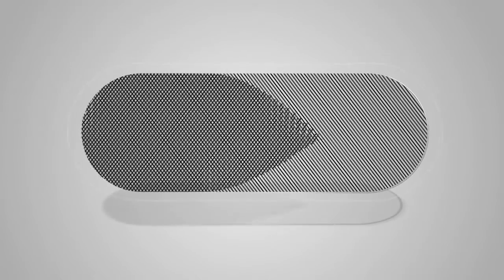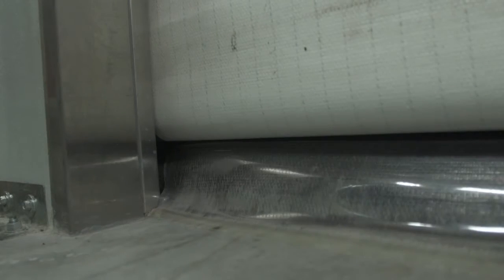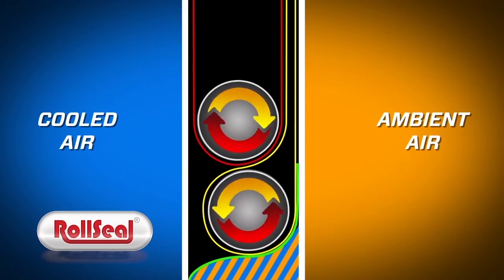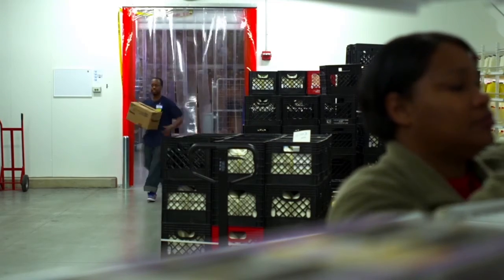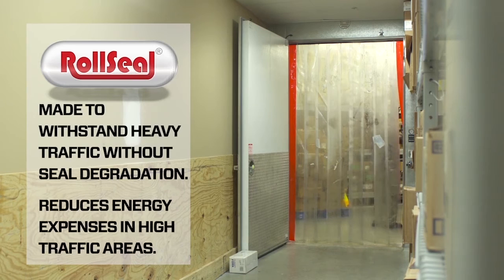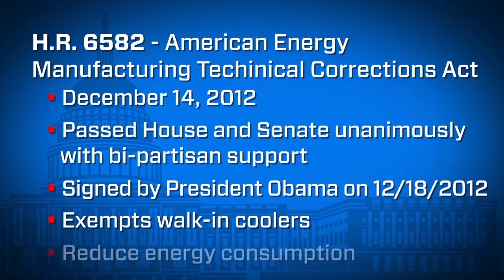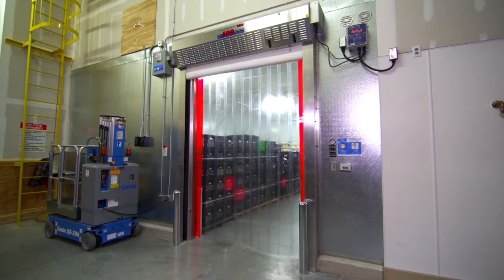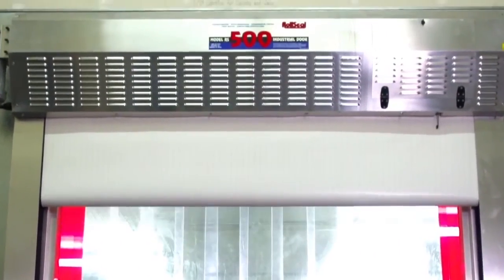RollSeal Door - RS500 Cooler Door Operation/EISA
RollSeal automated roll-up fabric door systems are designed for a wide array of applications where environmental separation is key.  We have models that can operate from -10F low temp environments all the way up to 500F oven applications.  This video was produced to present to the DOE for our walk-in cooler/freezer applications and was key in our successful effort to be granted exemption from the EISA guidelines.